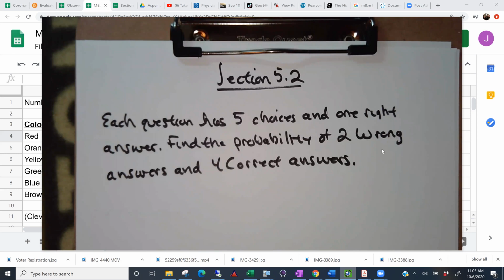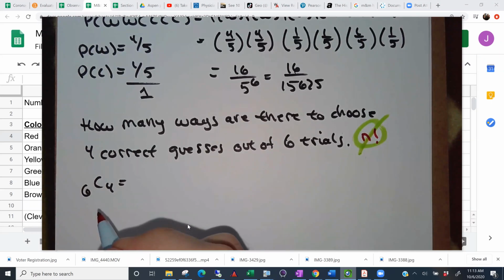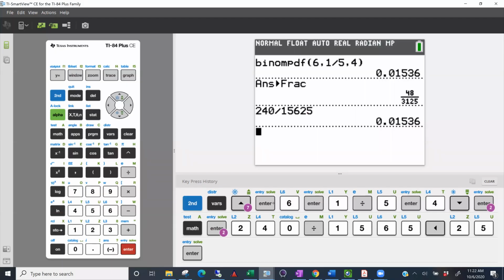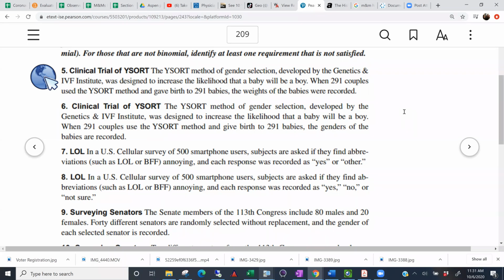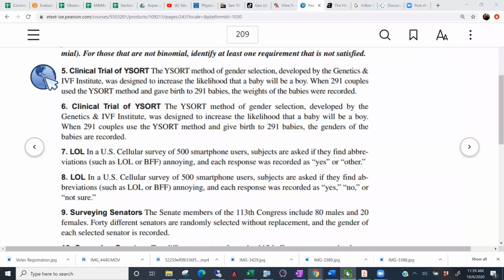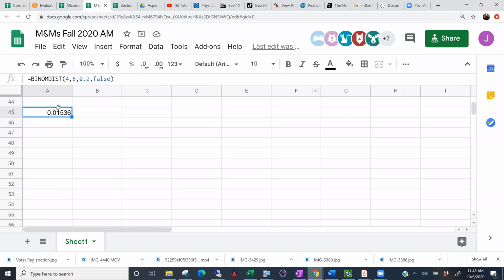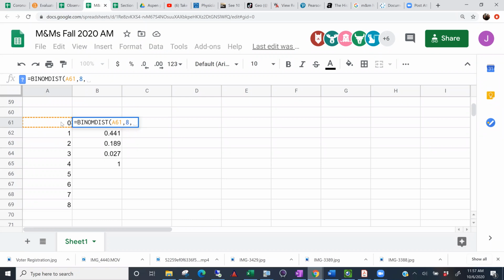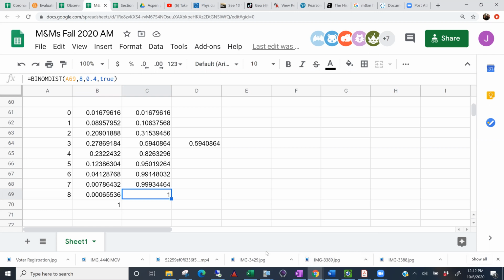Section 5.2 Binomial Random Variable Part 1 (Fall 2020)